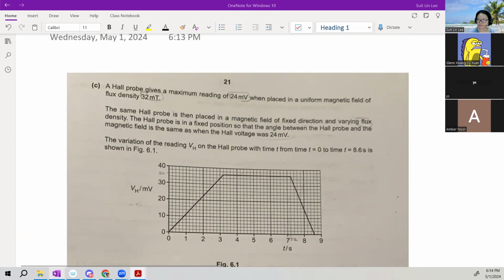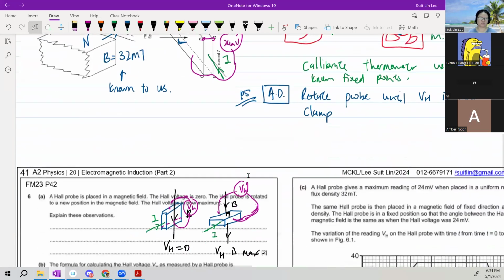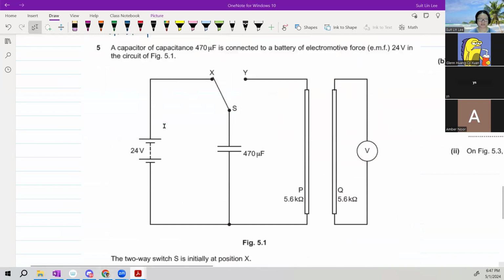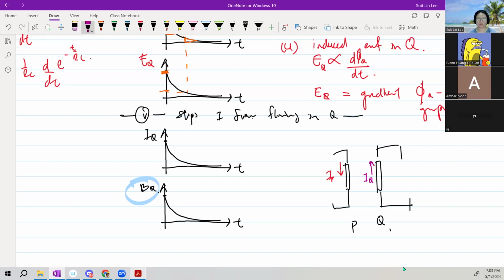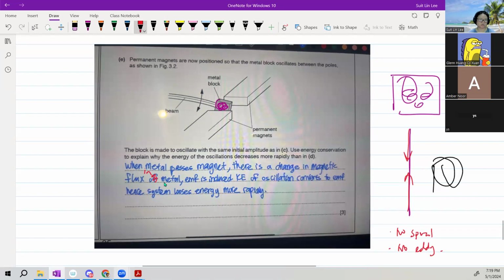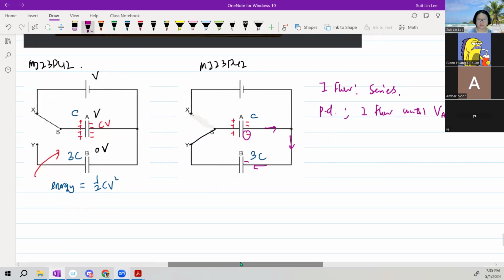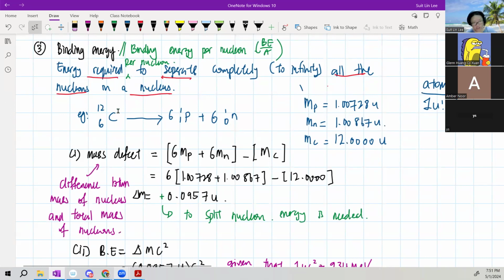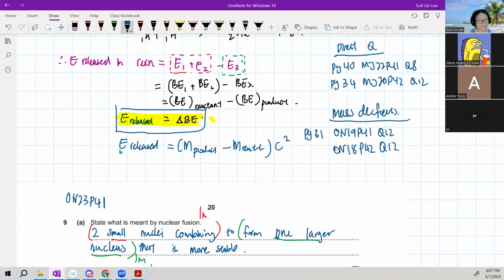[1 May] A2 Hall Probe, Induction Capacitance QnA